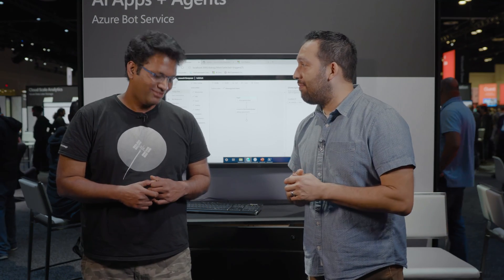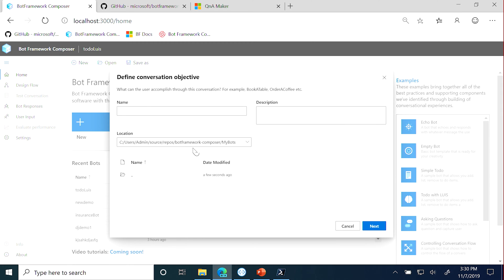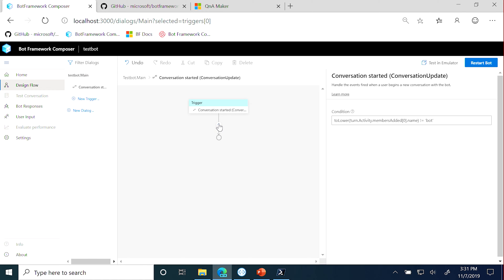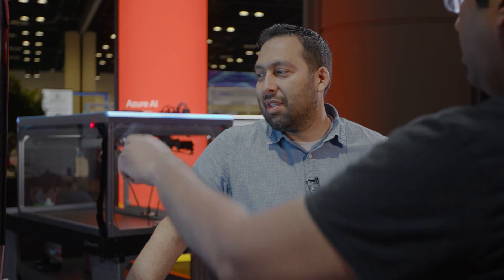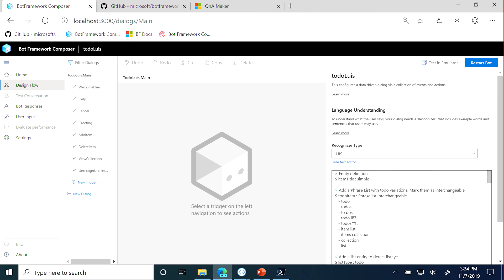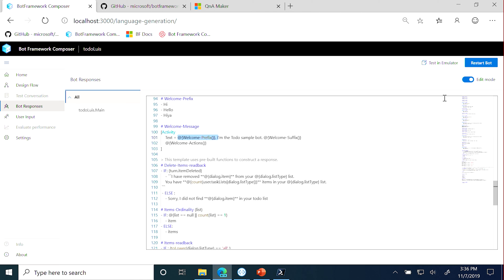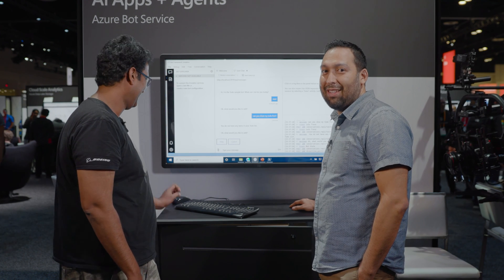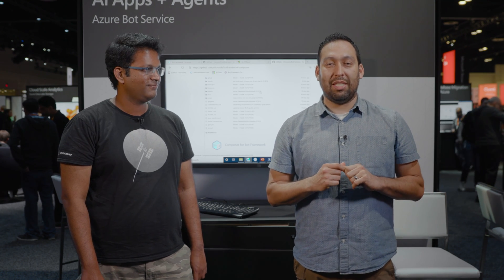Bot Framework Composer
Bot Framework Composer is an integrated development tool for developers and multi-disciplinary teams to build bots and conversational experiences with the Microsoft Bot Framework. In this episode of AI show, Seth Juarez is joined by Vishwac Sena Kannan, Program Manager for Bot Framework to introduce and demo Bot Framework Composer. to get started.

Re-Visit Your Favorite Part:
[00:47] – Introduction and overview
[01:45] – Demo – Creating a new bot with Bot Framework Composer
[02:25] – Walkthrough – local bot runtime
[03:30] – Demo – triggers, actions
[05:06] – Language generation integration
[06:08] – Sample bot with Language understanding (LUIS)
[09:00] – Handling interruptions
[11:10] – Wrap up